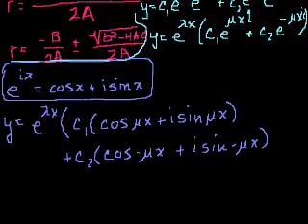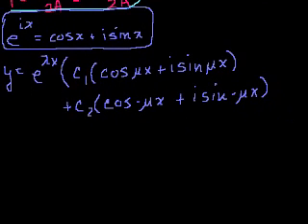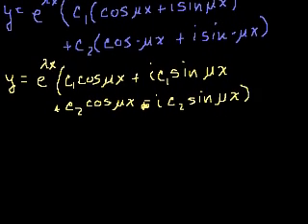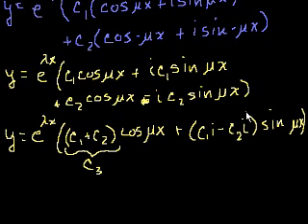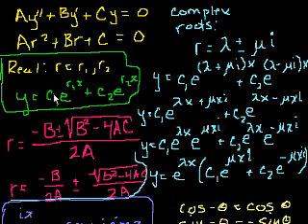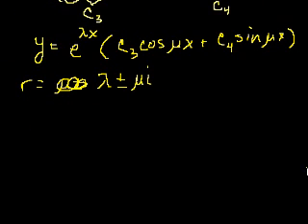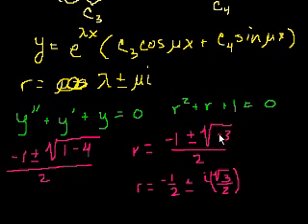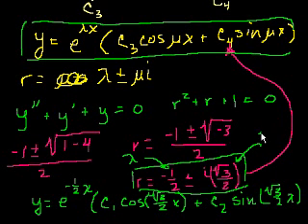Complex roots of the characteristic equations 2 | Second order differential equations | Khan Academy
Courses on Khan Academy are always 100% free. Start practicing—and saving your progress—now

What happens when the characteristic equation has complex roots?